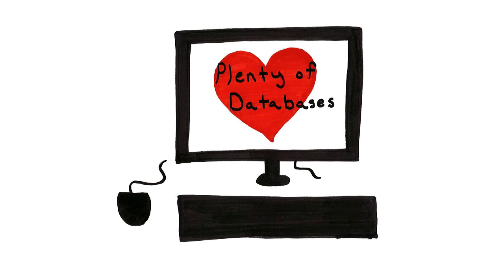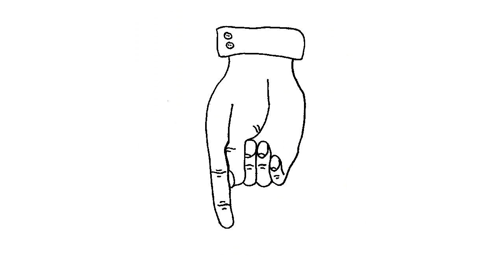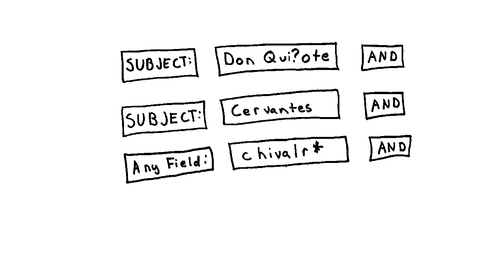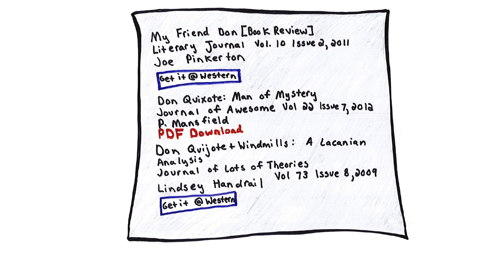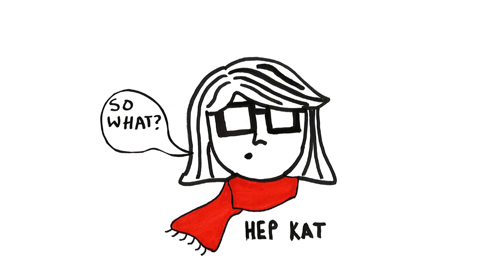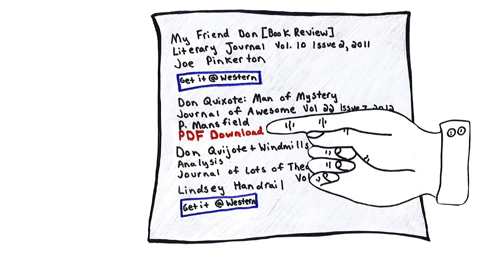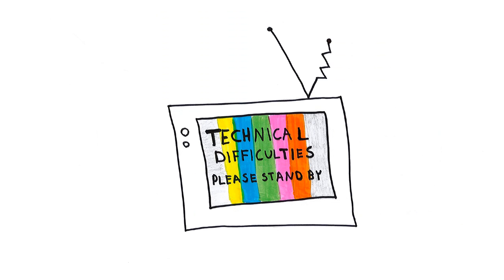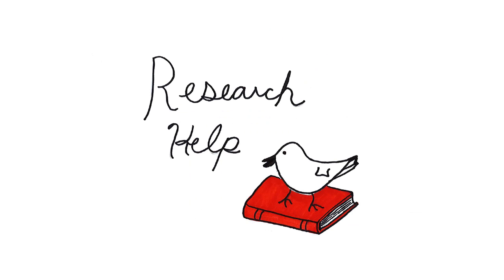How to Find Journal Articles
A tutorial describing how to find journal articles using databases.

Edit: "Program Guides" are now called "Research Guides."

for these databases and many more

MLA International Bibliography
Literature Online (LION)
Art Full Text (some full text)
Humanities International Complete (some full text)
Humanities Abstracts
British Humanities Index